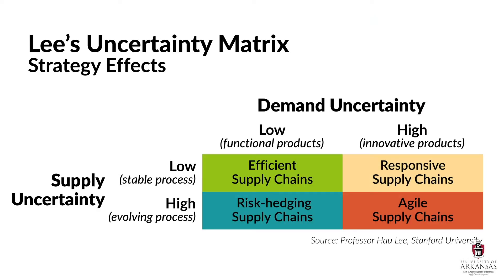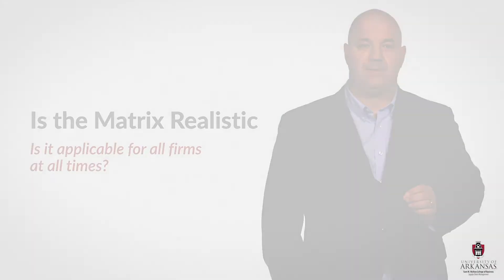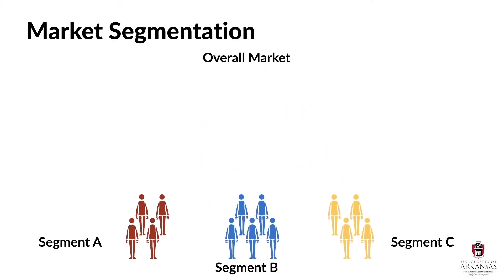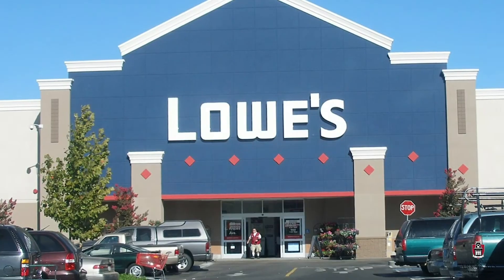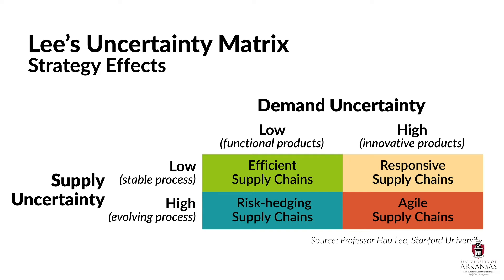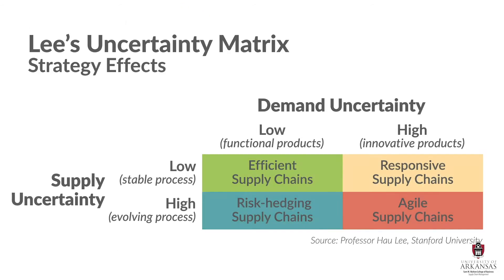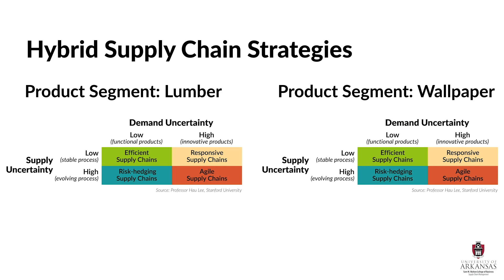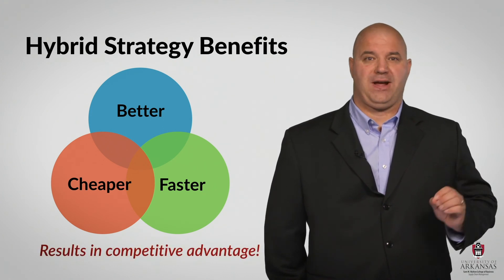Hybrid Supply Chain Strategies | SCMT 4653